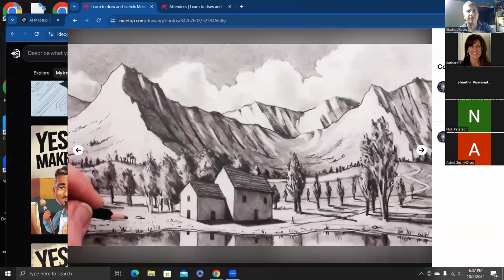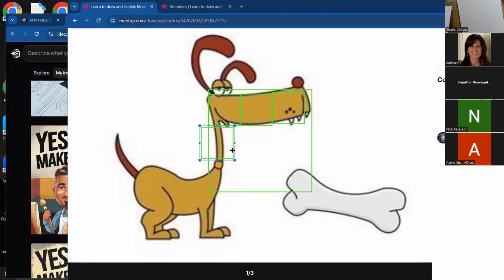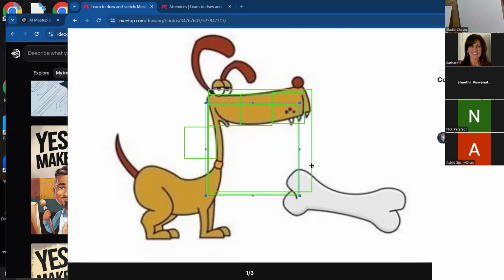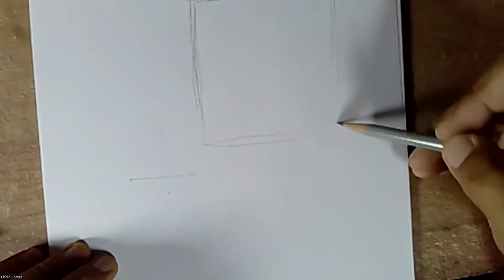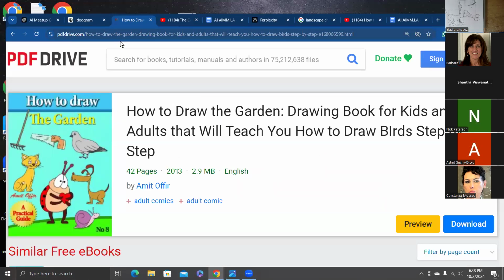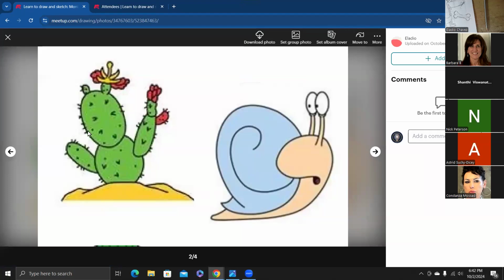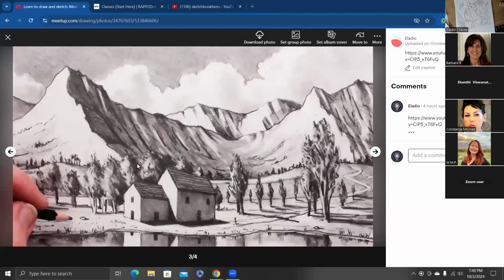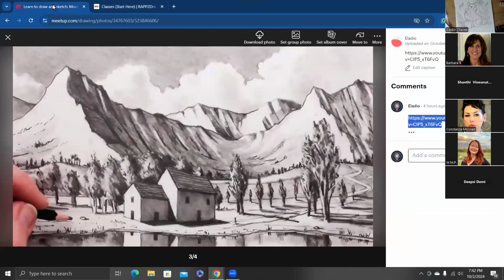Simple Sketches: 1 of 2 Sketching Class Practice 10/2/24 SBH~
This is raw footage of our weekly drawing practice. ALL FOR FREE

COMMENTS WILL BE READ AND RESPONDED TO IN 2024